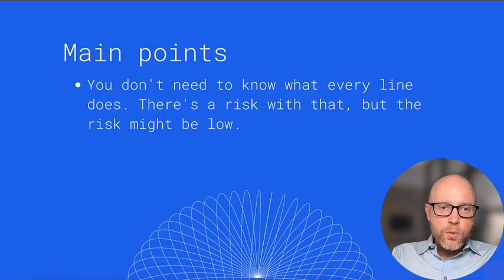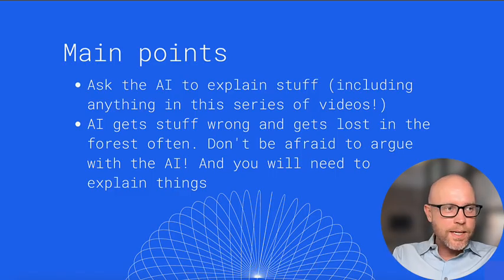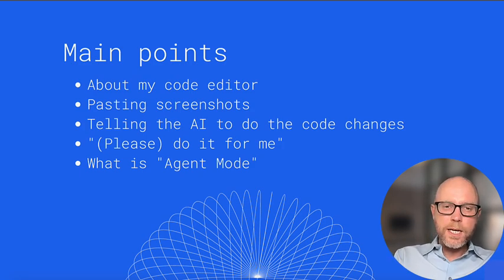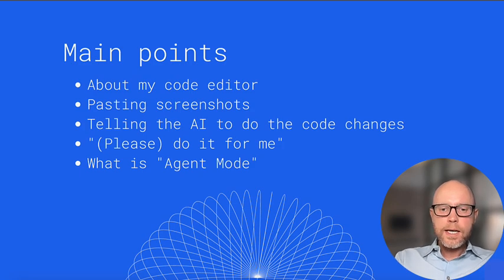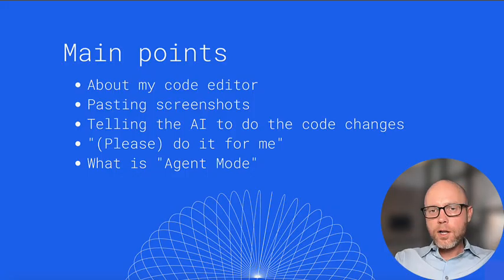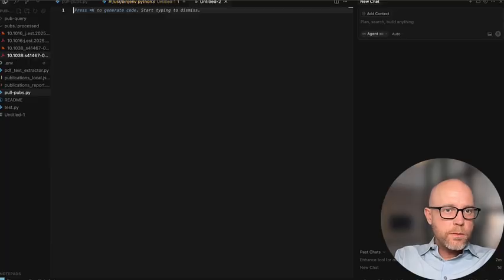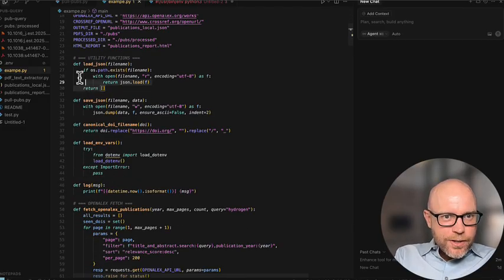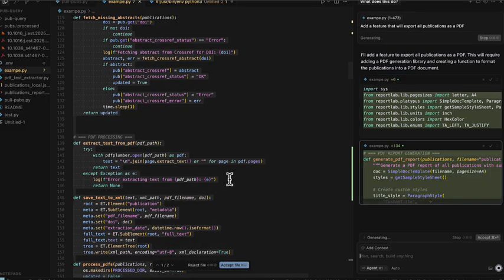AI Coding for Scientists: Creating AI Applications to Increase Efficiency (Tutorial Series EP2)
In Episode 2 of the AI Coding for Scientists series, we dive into best practices for developing your own AI-powered applications.

Whether you're automating publication review or building your own custom tools to increase your efficiency, this video will help you collaborate more effectively with AI—no coding background required.

What You’ll Learn:
- How to interact with AI as a coding partner
- When to “push back” and guide the AI using your scientific judgment
- How to manage and spot hallucinations in AI-generated code
- A tour of the Cursor AI code editor and how to use it effectively

Who This Is For:
- Scientists and researchers in any field
- Anyone drowning in publication overload
- People interested in AI-powered productivity tools